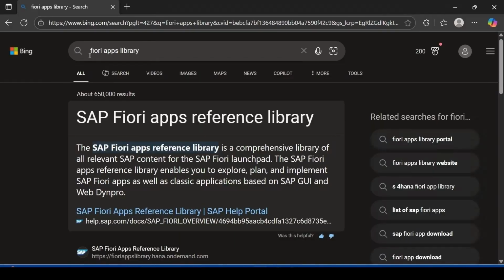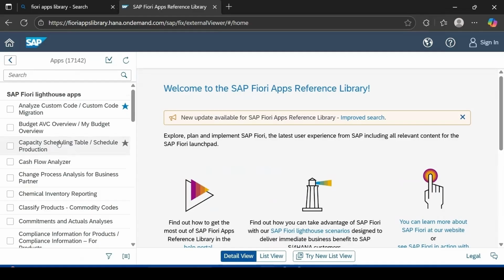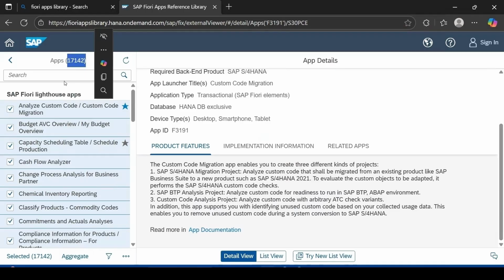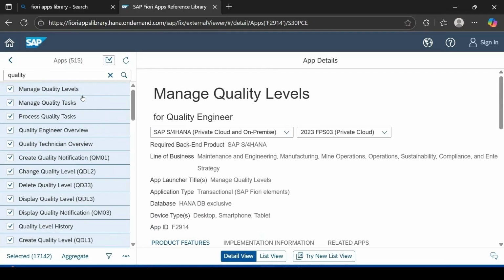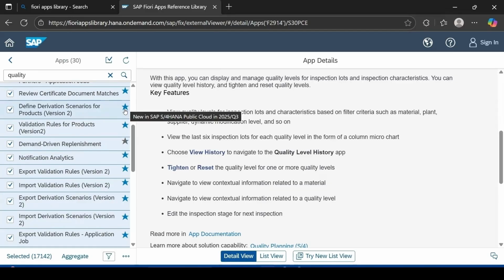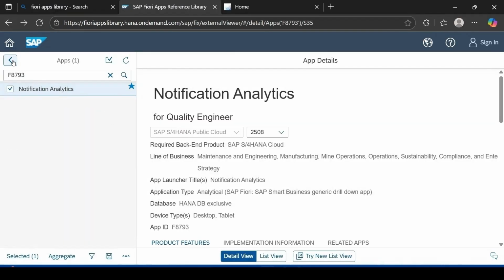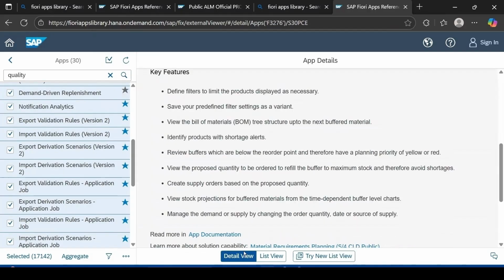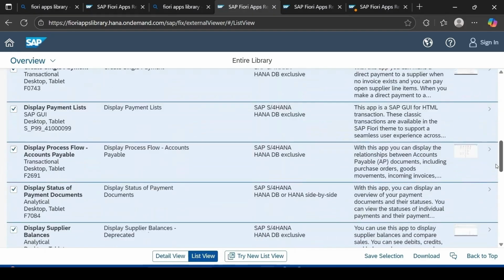Find New & Enhanced Apps in Fiori Apps Library, Download to Excel in SAP S/4HANA Quality Management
Fiori Apps Library, Download to Excel